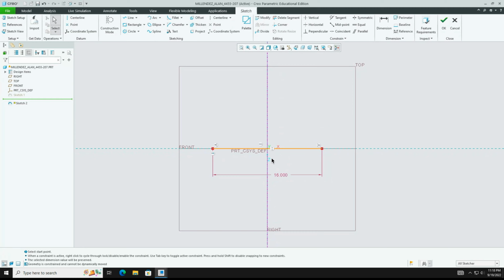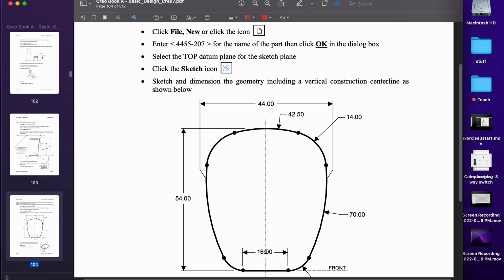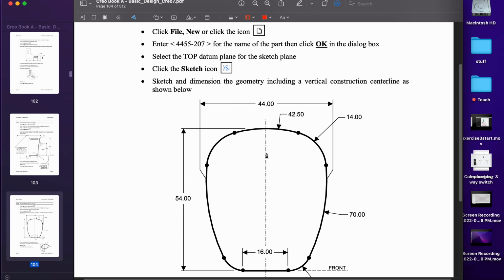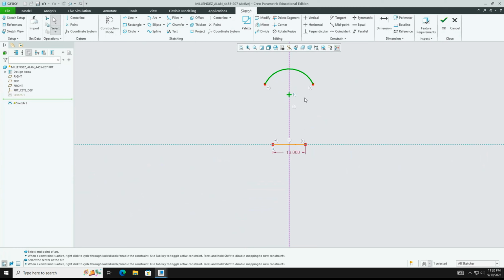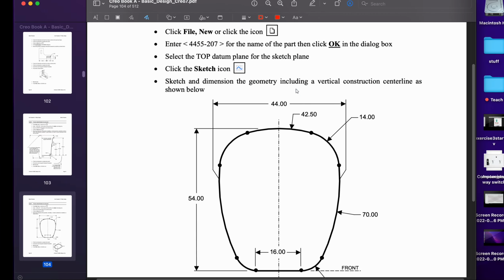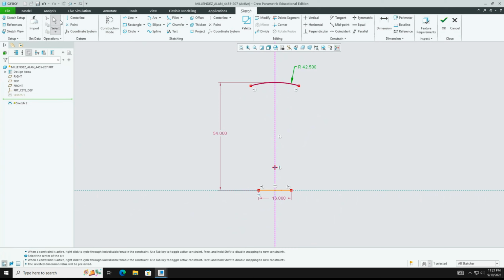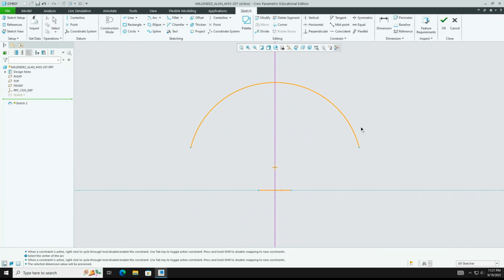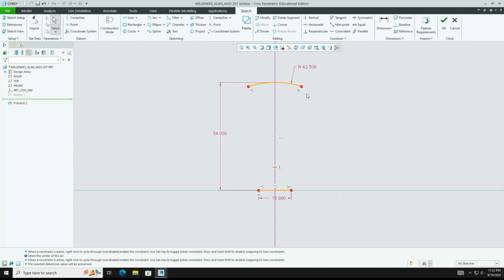ENGR10 Creo Exercise 3 Task 9 b arc locked radius